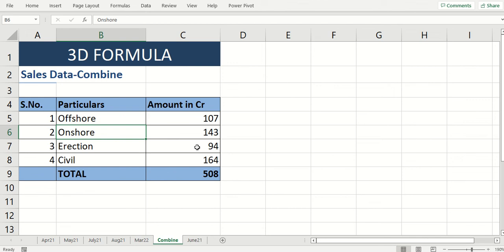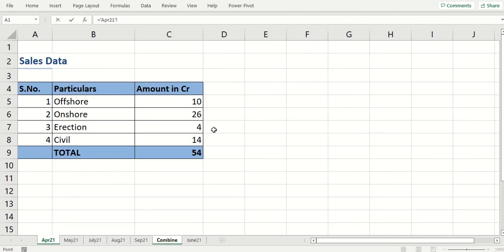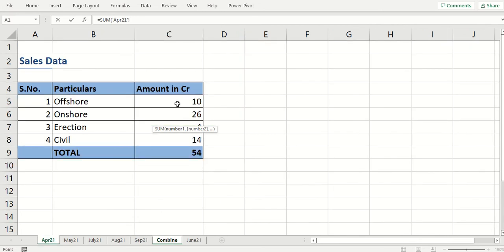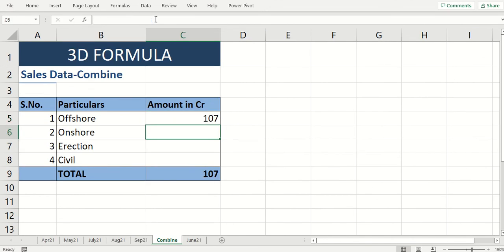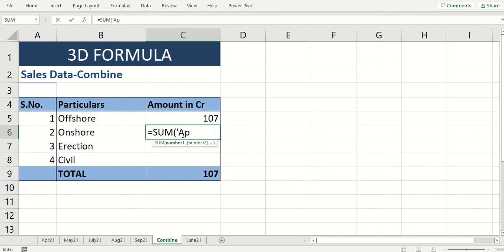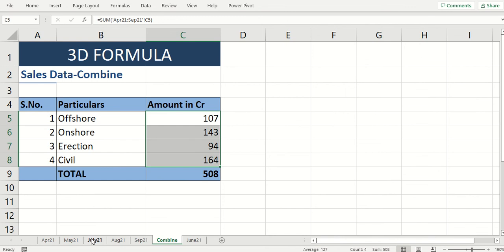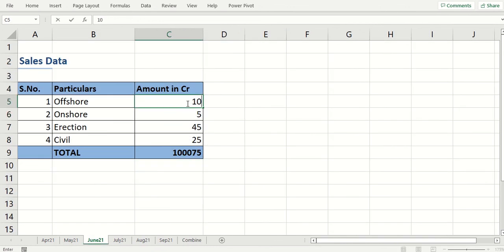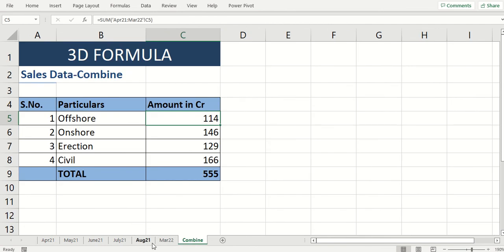3D Sum Formula in MS Excel. Saving Tons of Time.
Using 3D reference for SUM in multiple sheets.